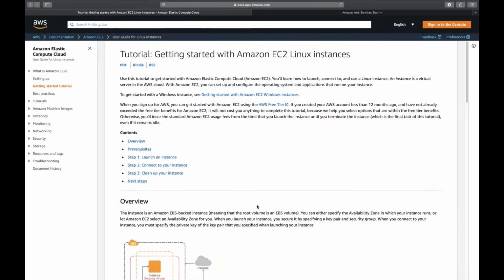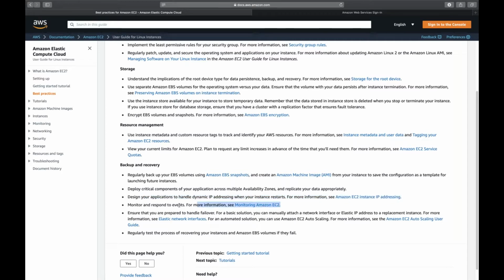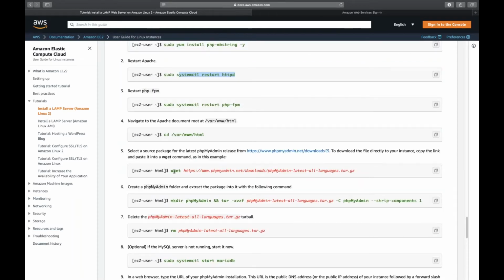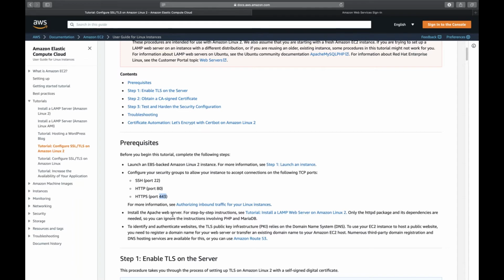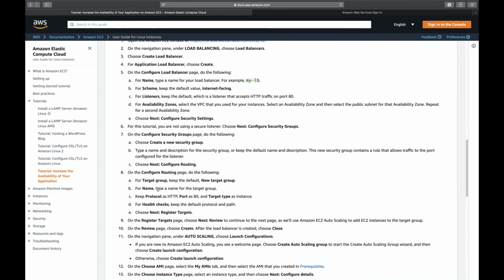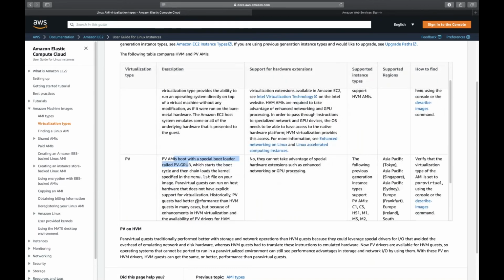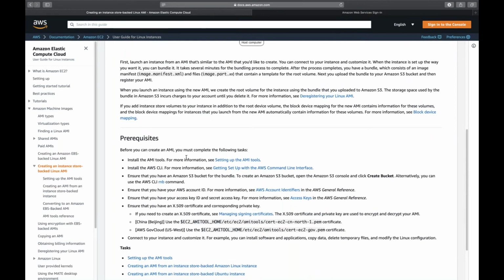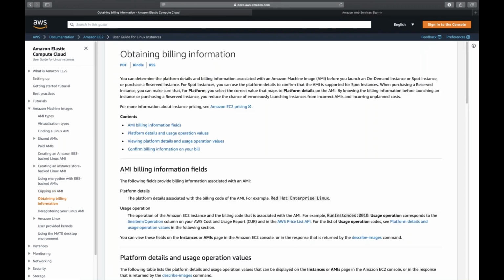AWS INTERVIEW PREPARATION - PART 2 - EC2 - AWS Official Documentation